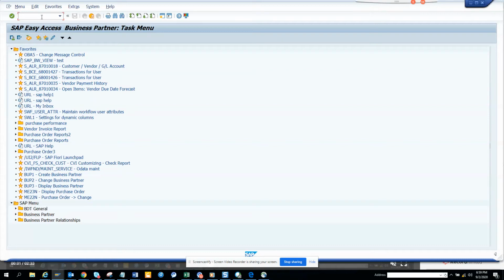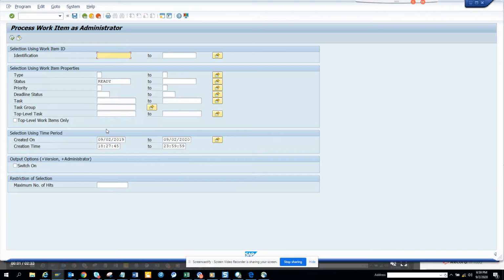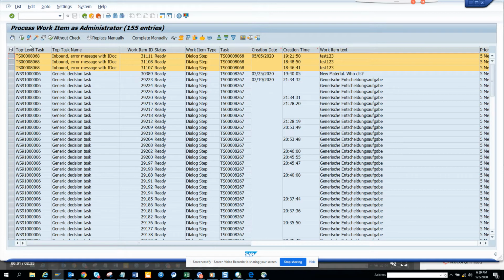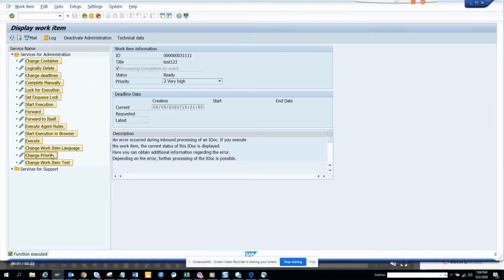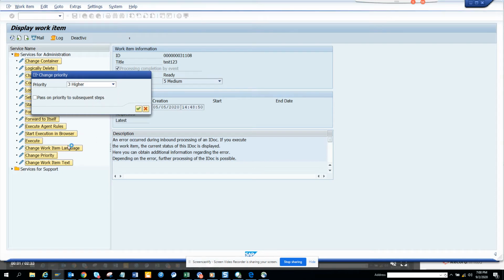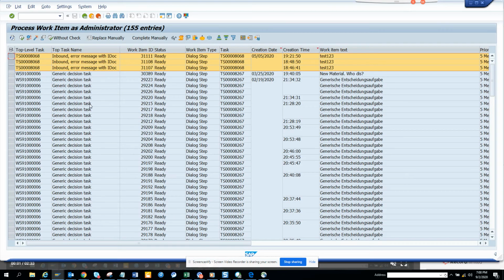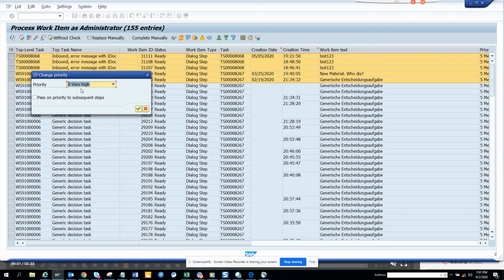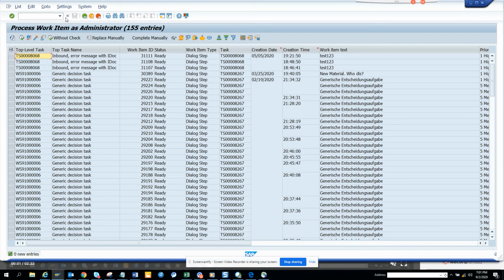SAP Workflow Training: How to Mass Change Priority of Workitem? SWIA select the Items and Press RPRI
How to Mass Change Priority of Workitem? SWIA select the Items and Press RPRI